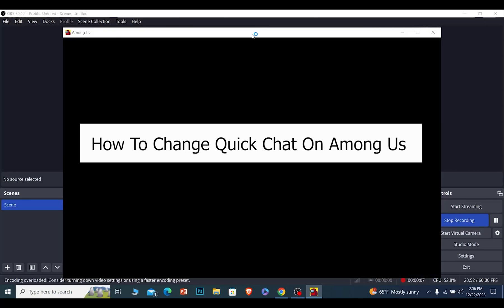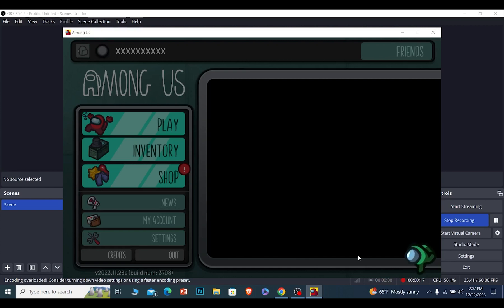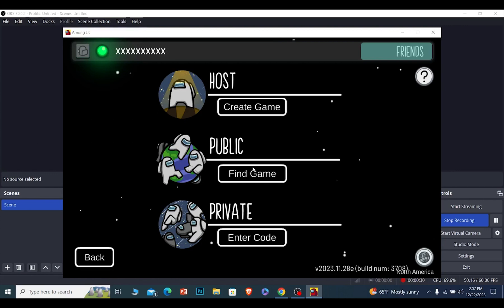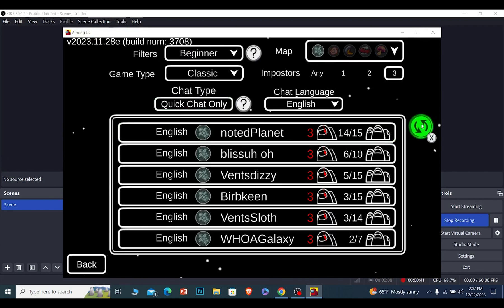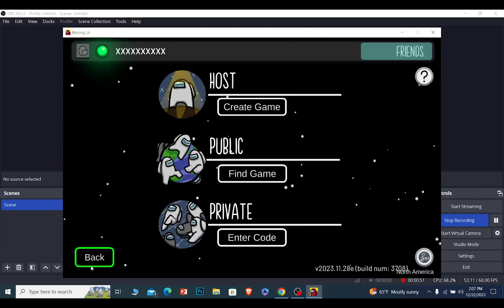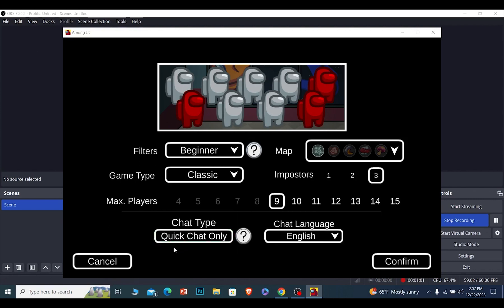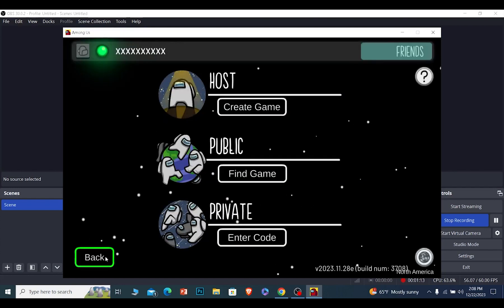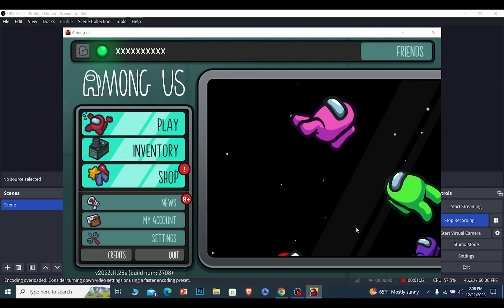How to Change Quick Chat On Among Us (Quick & Easy!) | Among Us Chat Mode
Confused about how to Change Quick Chat on Among Us? This video explains the exact steps on how to change the Among Us chat mode. Make sure you watch the video till the end to learn it in more detail.